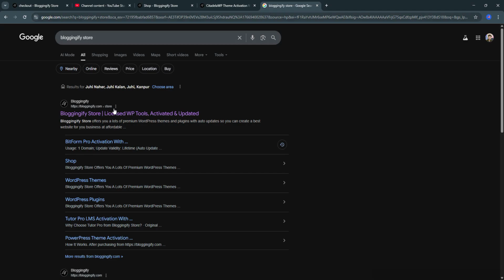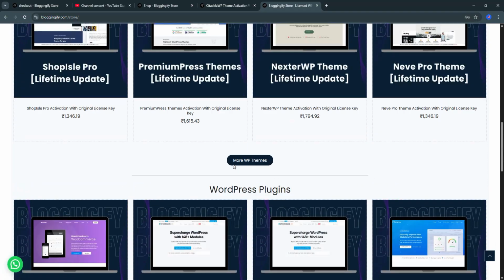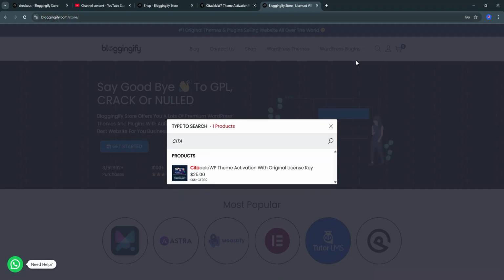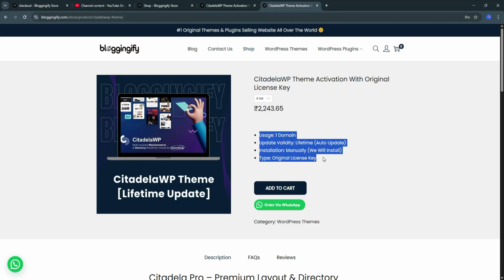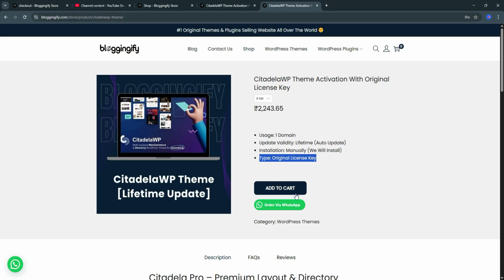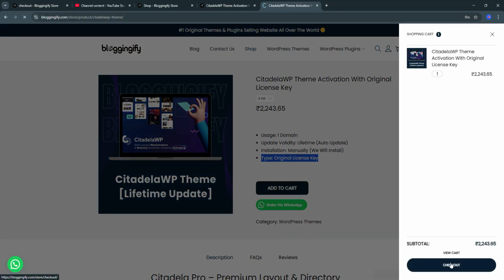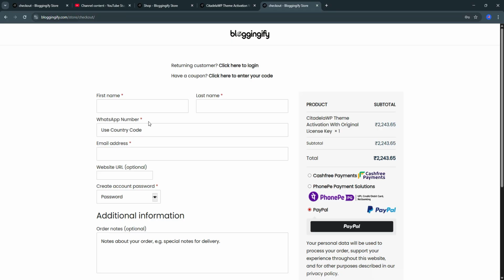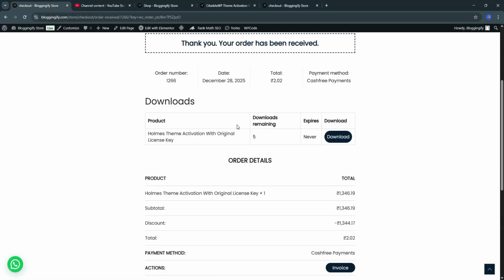Download Citadela Theme With License Key | Citadela Pro WordPress Theme Setup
In this video, I’ll show you how to download, install, and activate the Citadela Theme with a genuine license key and lifetime updates.

Built by the creators of AIT Themes, Citadela works perfectly with Gutenberg and offers powerful blocks, layouts, and customization options—without heavy page builders.

With Citadela Pro, you can create professional websites with custom layouts, directory listings, maps, advanced blocks, and WooCommerce integration. It’s lightweight, SEO-friendly, and ideal for developers and beginners alike.

🔧 Key Features:
 • Gutenberg-first WordPress theme
 • Business, directory & listing layouts
 • Citadela Blocks & Pro features
 • WooCommerce support
 • Fast, lightweight & SEO-friendly
 • Mobile responsive design
 • Easy customization without coding

👉 Watch till the end to learn how to activate Citadela Theme with License Key (Lifetime Updates Included) and build a professional WordPress website easily.